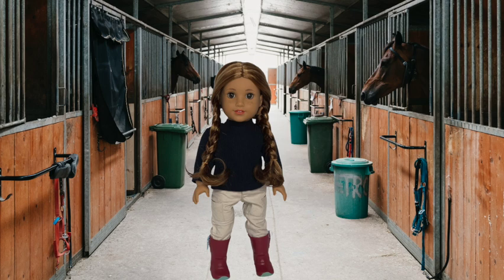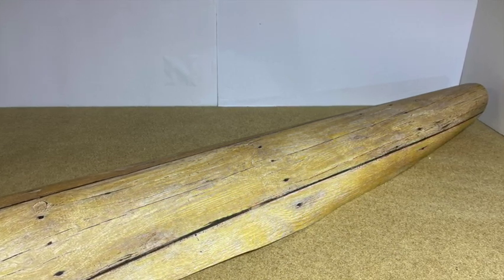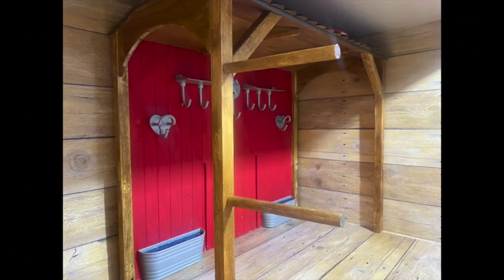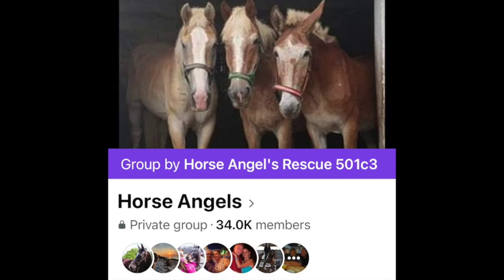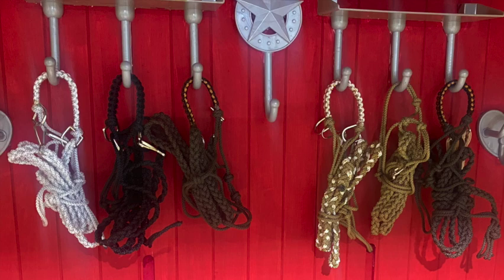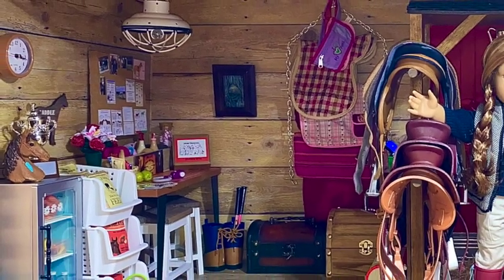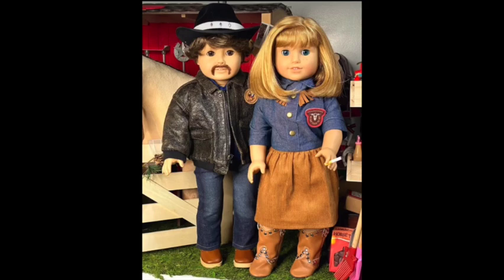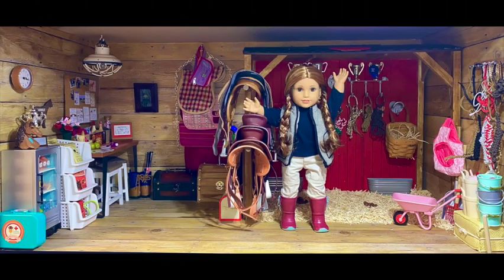Let's Make and American Girl Doll Barn Featuring Lila Monetti GOTY 2024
Come join me as I show you how to make a barn for your American Girl Doll(s) and horses using a muscle rack, Our Generation barn (I bought mine on Marketplace for $20) and various other items to make it realistic.  I will also show you how to make a bulletin board for your tack room that is SUPER cheap and only cost me less than $3 bucks!  I also share where you can get FREE printables for the bulletin board that includes all sorts of horse related signs, educational materials, horse show announcements, etc. that is perfect for your bulletin board and dolls tack room.  There is bonus footage in this video that involves a horse rescue, horse tack (real horses and doll horses) beautifully made by Sandy at knotjustrope.com (link below) and various other tidbits I hope you enjoy!

Link to "How to make a saddle pad/blanket DIY video"

Take care,
Jo @agtv4life